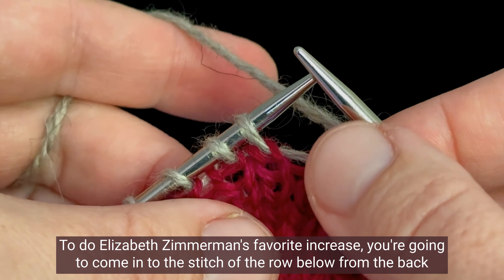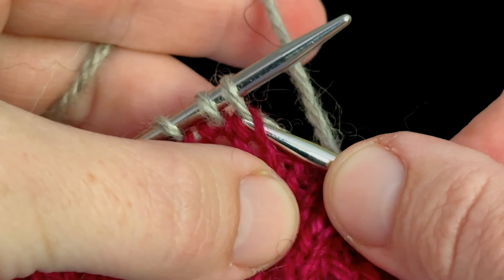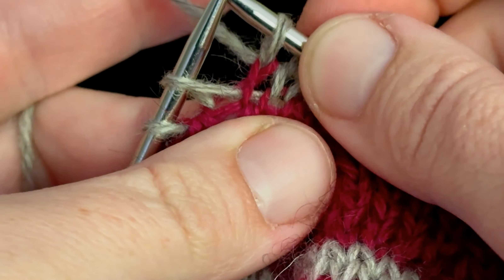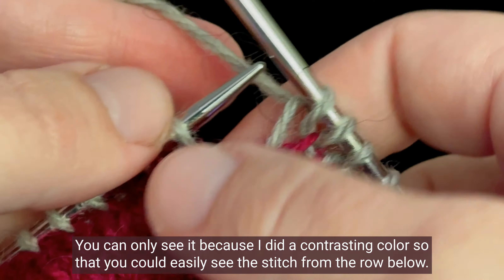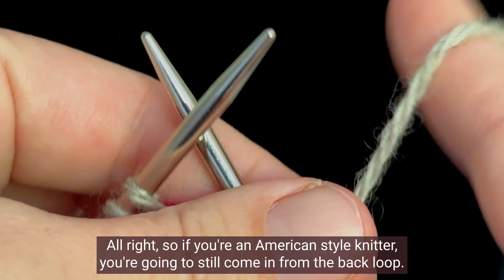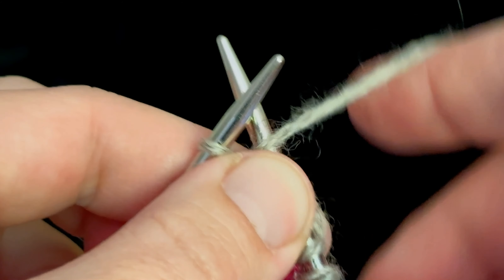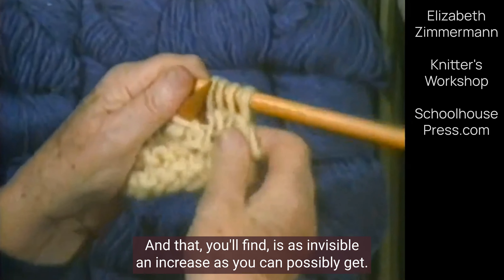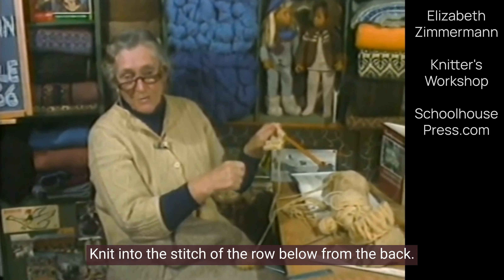Elizabeth Zimmermann’s Favorite Invisible Increase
"And that is as invisible an increase as you will ever get - knit into the stitch below from the back."
- Elizabeth Zimmermann

I've tried this increase and, as a continental knitter, it's my new favorite! It's one movement instead of two that would be required for the Make One, and it's just as invisible.